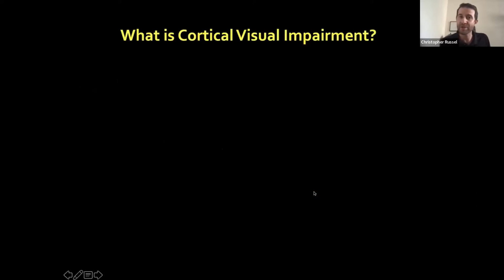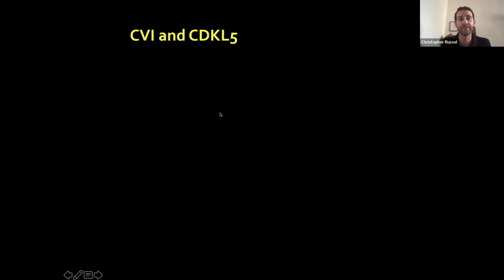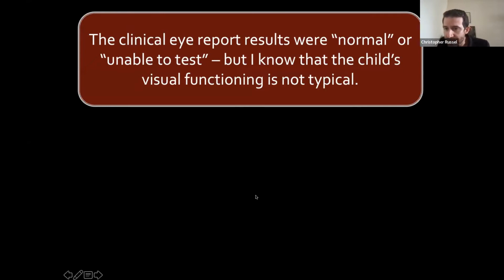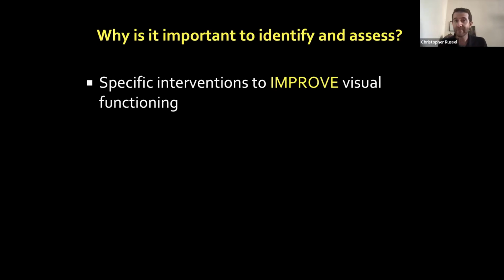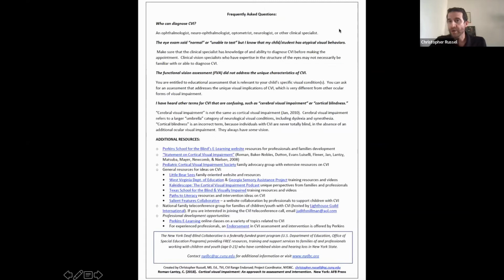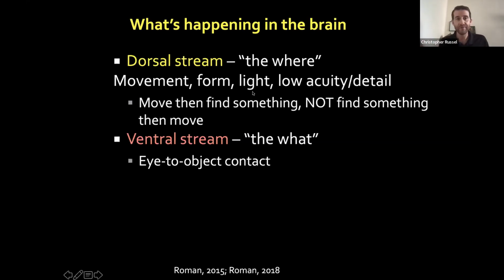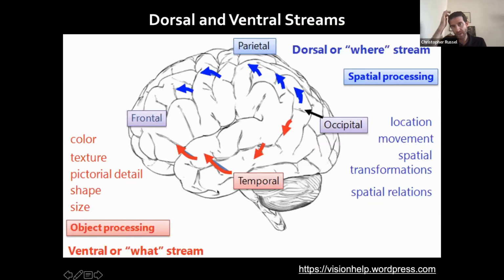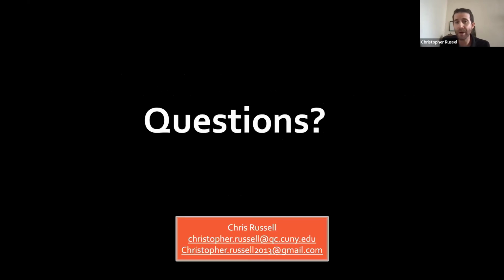CDKL5 Conference: Day 1 Christopher Russel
Christopher Russel talks to us about Cortical Visual Impairment

Chris Russell is the Project Coordinator for the New York Deaf-Blind Collaborative, and has experience as a classroom teacher and Teacher of the Visually Impaired (TVI) working with children who have visual impairments and additional disabilities including deaf-blindness. Chris specializes in severe and multiple disabilities including deaf-blindness, cortical visual impairment, curriculum adaptations for children with visual impairments and additional disabilities, and instructional strategies supporting communication development for children with pre-symbolic communication. He also serves as adjunct faculty at Hunter College, CUNY, in the graduate programs for Blindness/Visual Impairment, and Childhood Special Education: Severe/Multiple Disabilities.